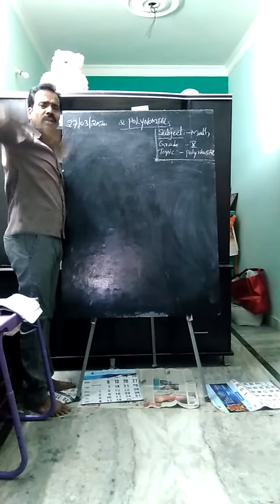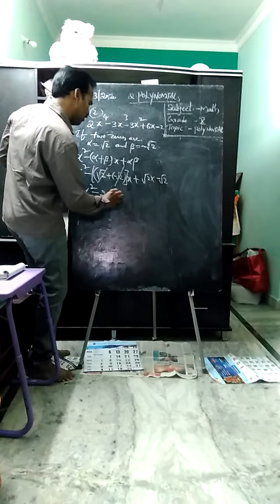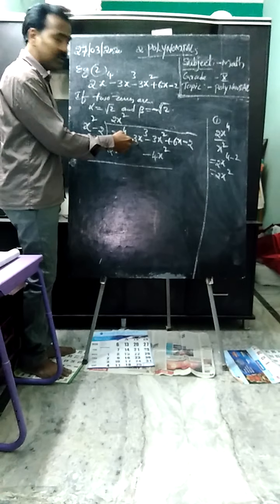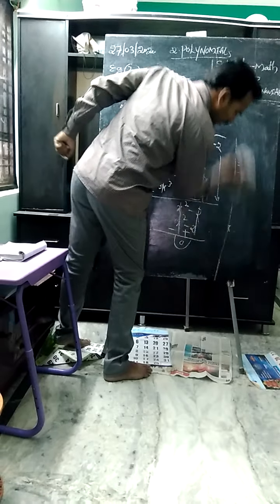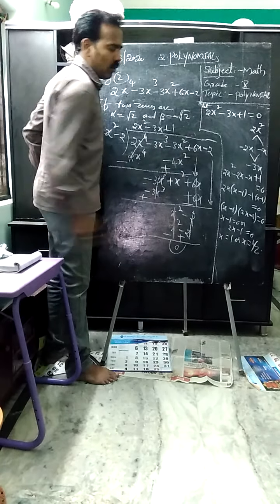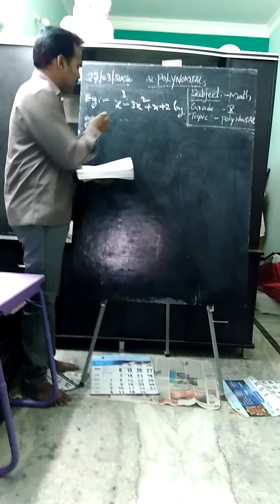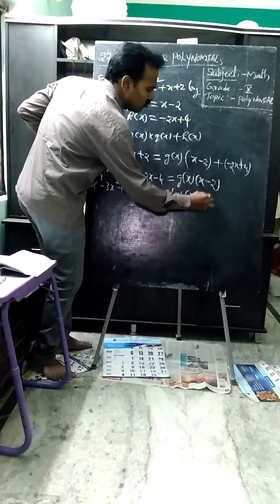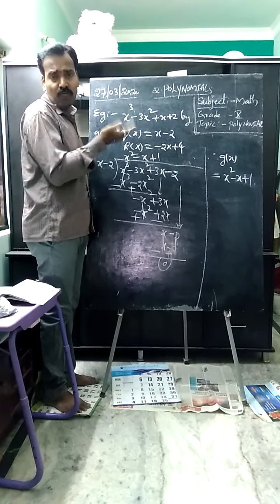GRADE X POLYNOMIALS PART 5